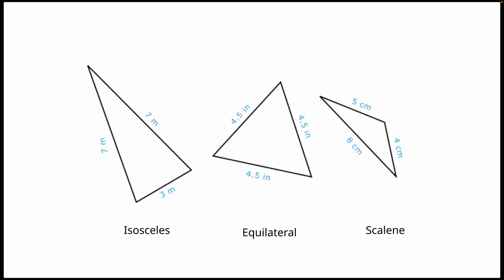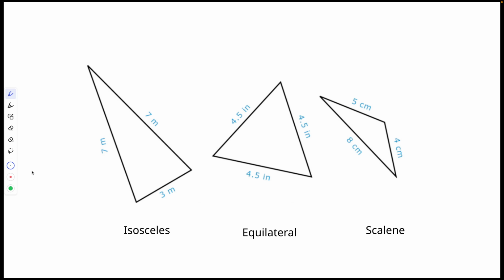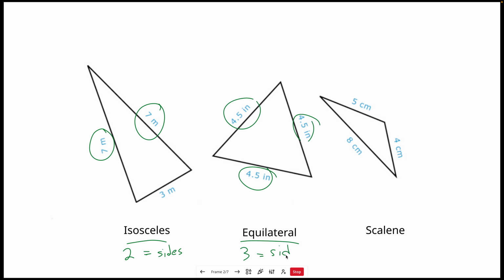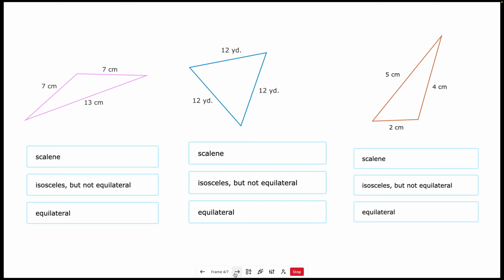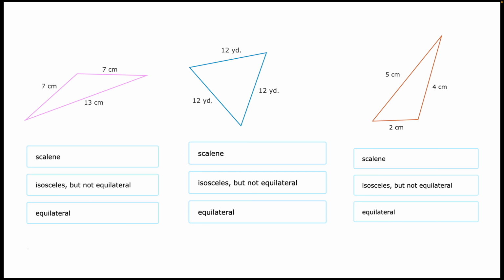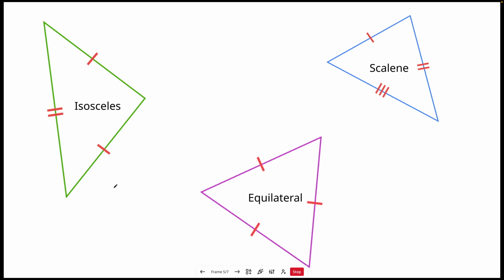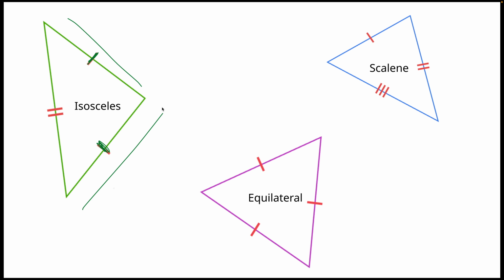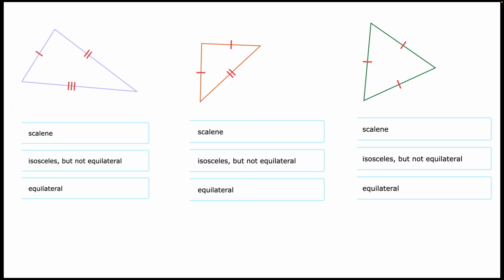Scalene, Isosceles, and Equilateral Triangles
Normal / Speedrun Version: NA

Ricasso Recap:
1) none

IXL Title: Scalene, isosceles, and equilateral triangles
IXL Shortcut: R94

Description: How to identify scalene, isosceles, and equilateral triangles.